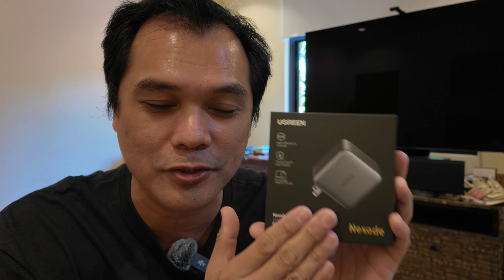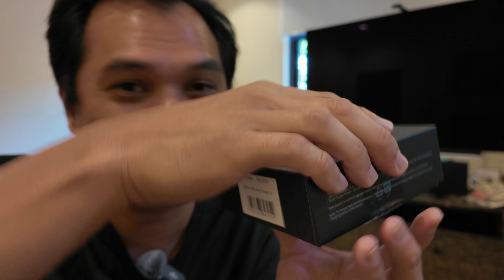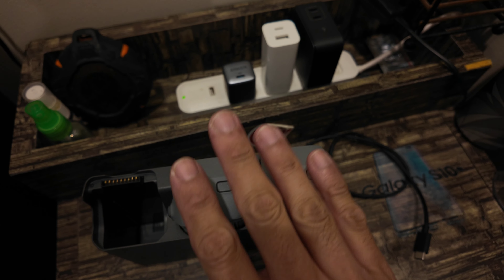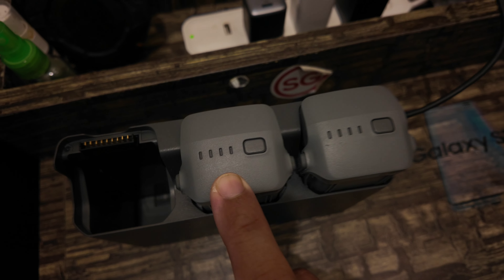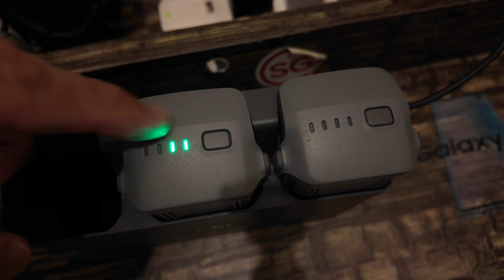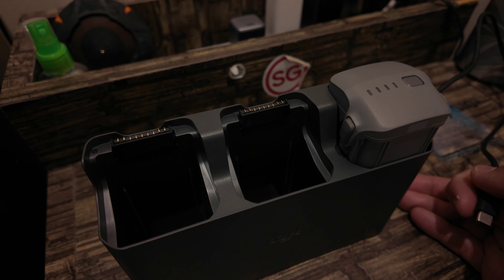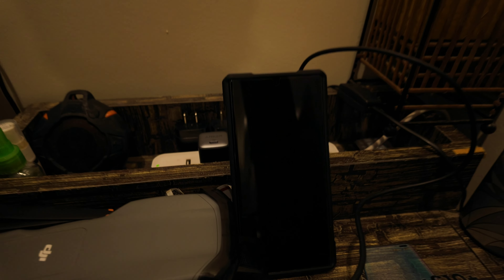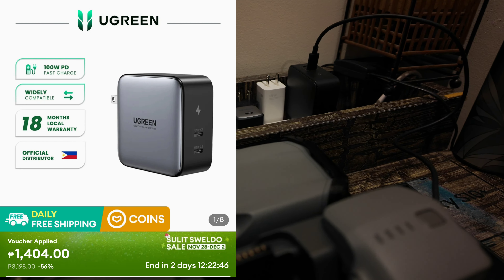UGreen Nexode 100w Fast Charger : 1 Hour Charging of DJI Air 3 Battery : Cheaper Alternative